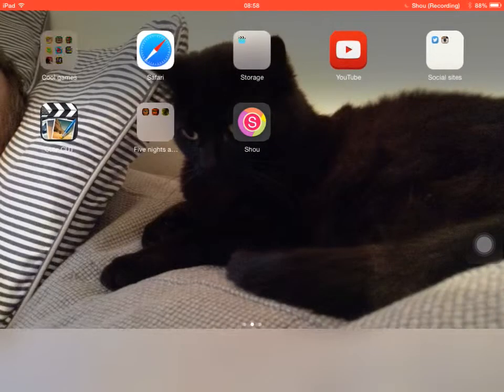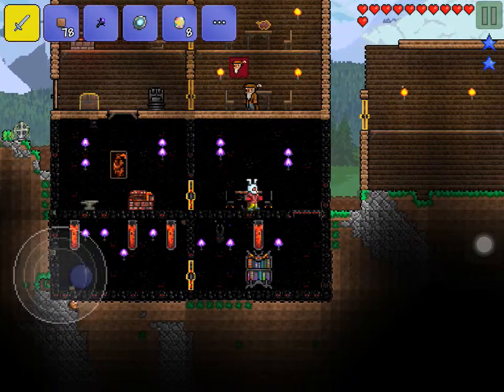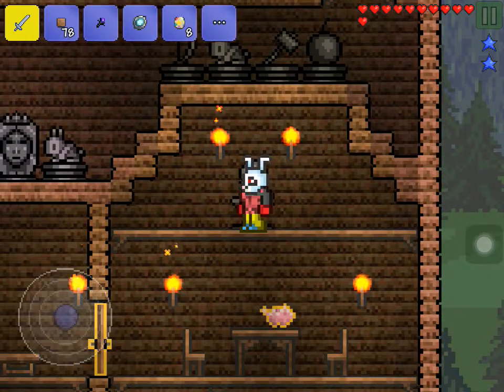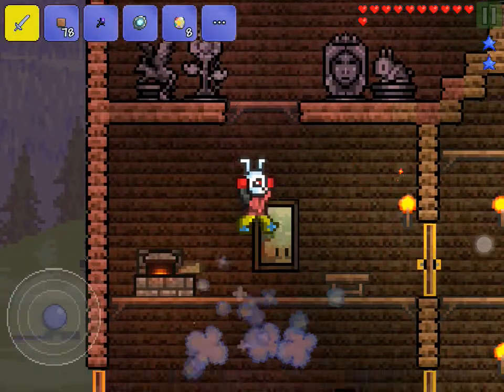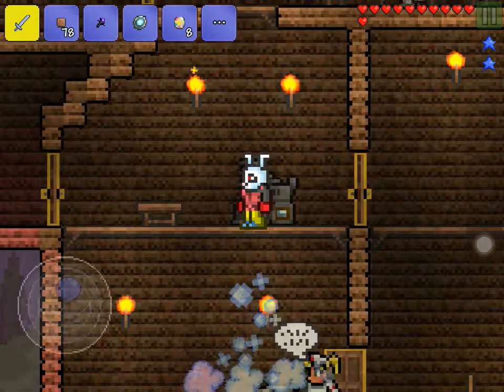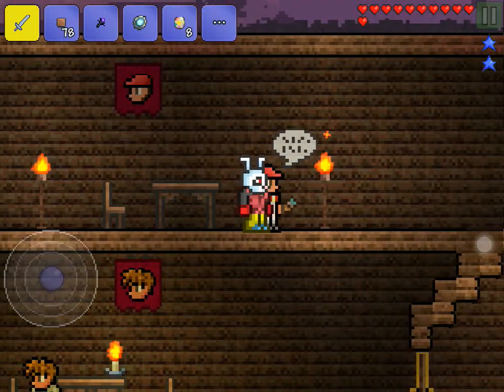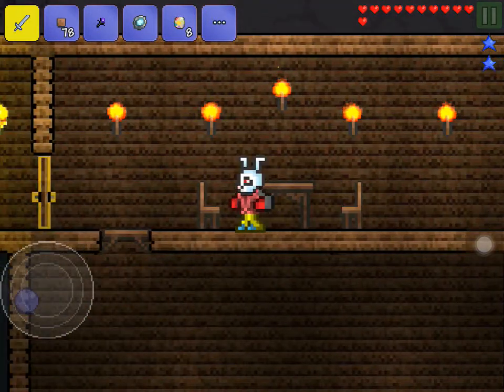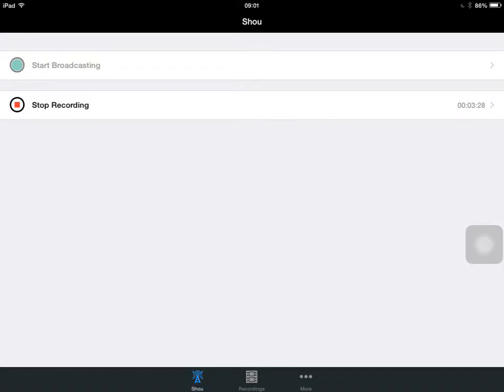Terreria EP 3:tour of my house